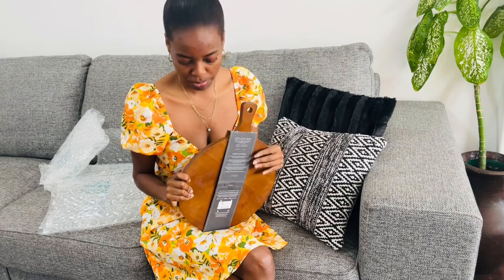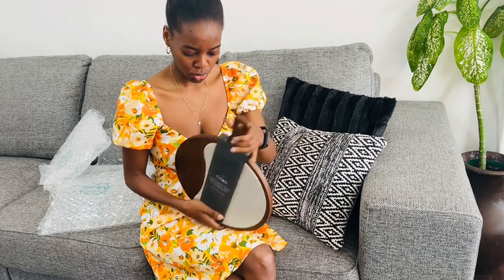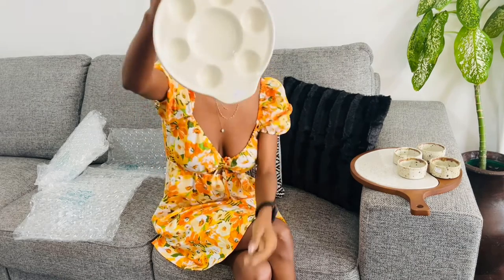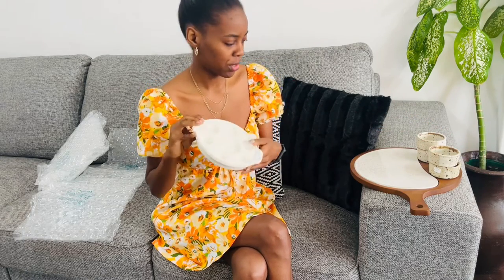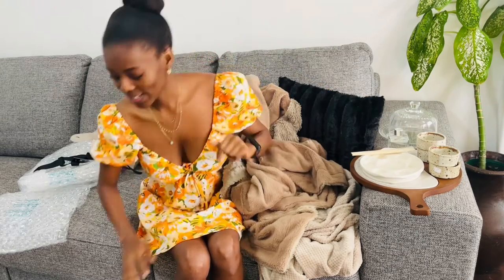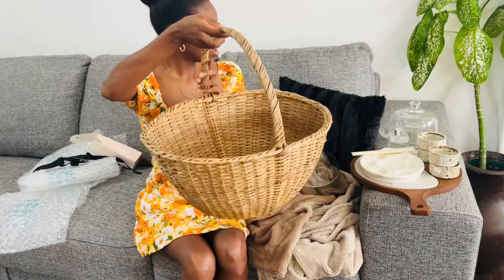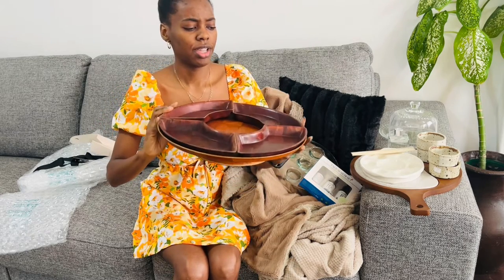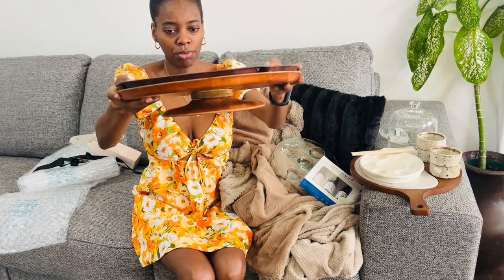Home Decor Haul : @ home / takealot / thrifted / SouthAfricanYoutuber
Today’s video is a great affordable home decor haul on items I’ve been enjoying in my place. I love sharing my thrift finds and store bought items.

Home decor essentials can be expensive. The best way to style your rental apartment is to use cheap, yet quality satisfying items. Thrifting home decor will save you money, while you turn your rental into a home. I hope this video inspires you to go out there and recycle ♻️ Reuse ♻️ all the pre-loved home decor and styling furniture. It’s good for the environment! Visit your local thrift store to get amazing unique gems for your home.